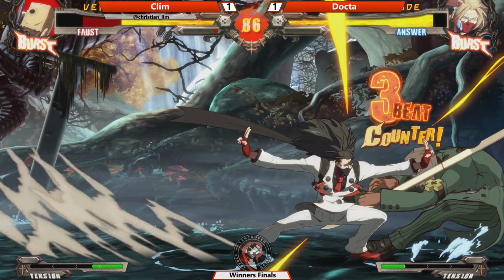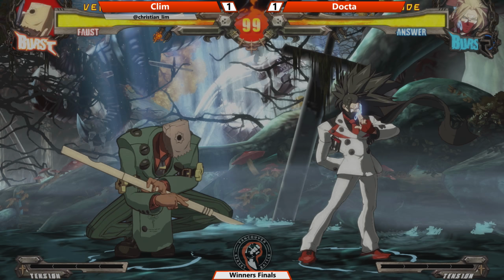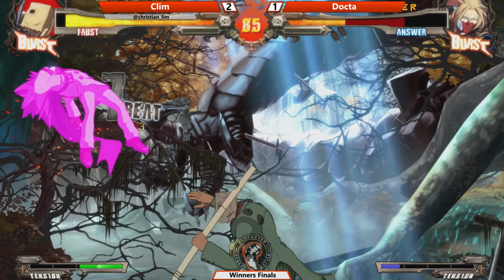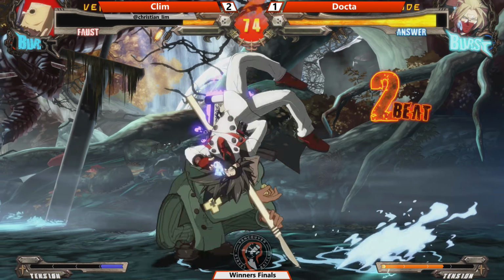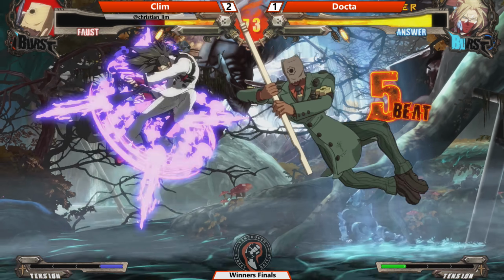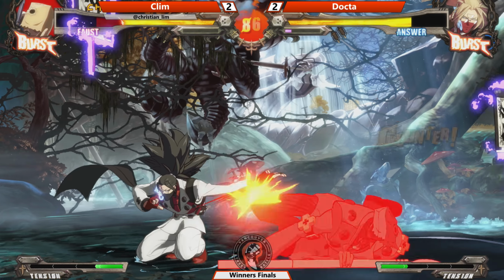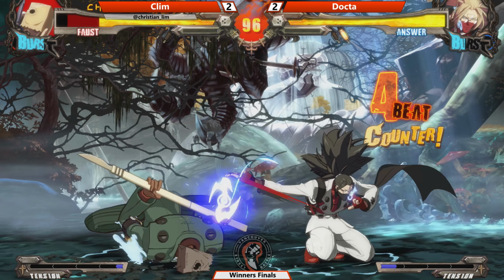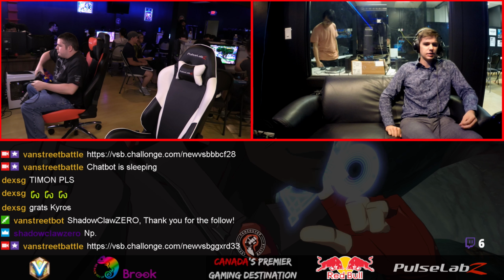Guilty Gear Weekly #33 WF Clim VS Docta